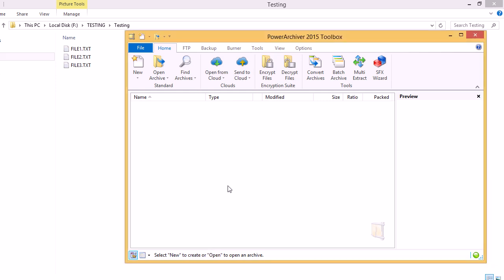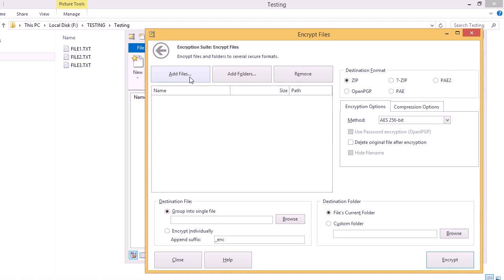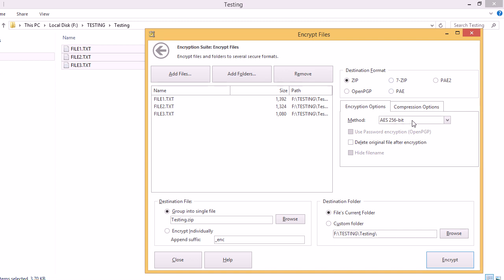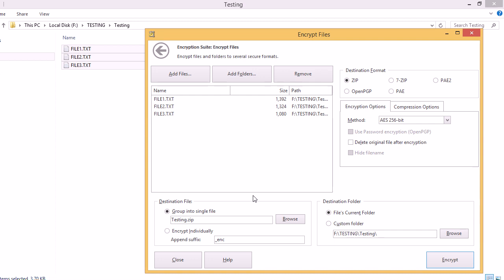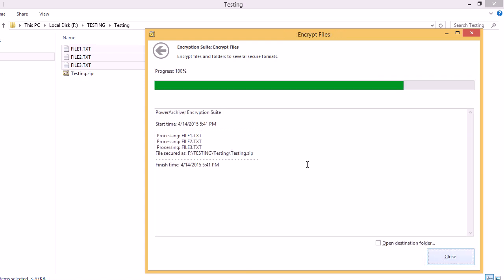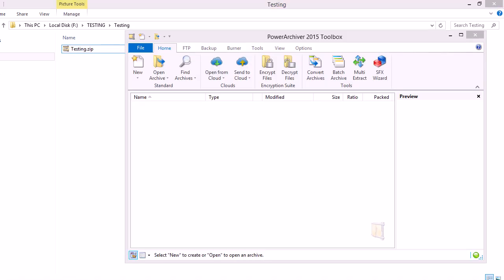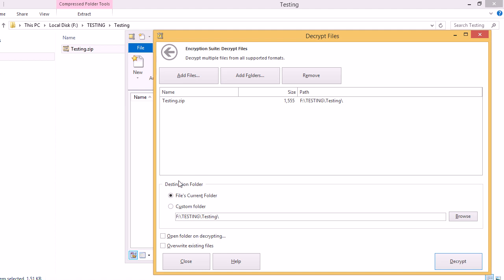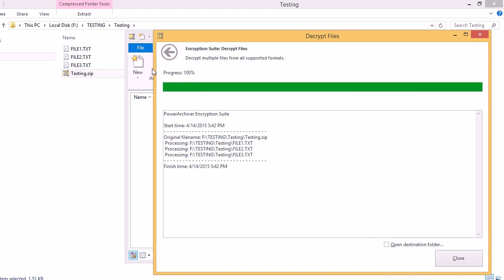PowerArchiver Tutorial: Encrypting files using PowerArchiver's Encryption suite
Encryption Suite – professional set of Encryption features:

ZIP/ZIPX AES 256 Encryption/Decryption – Full support for industry standard – ZIP/ZIPX 256 AES Encryption, fully compatible with open data standards and all of the major compression utilities. PowerArchiver has The best support for opening various encrypted ZIP archives, fully compatible with all options inside WinZip and SecureZip.

Encrypt/Decrypt files with OpenPGP standard – Create and Open encrypted OpenPGP files with various different Encryption options. Fully featured!

OpenPGP Key Manager – Create, Add new OpenPGP keys via fully featured OpenPGP Key Manager.

FIPS 140-2 certified – Encryption Suite uses FIPS 140-2 certified components for AES encryption.

Support for PAE and 7-zip formats – Full support for PAE and 7-zip AES encryption formats.

Multiple/Batch File Encrypt and Decrypt – Encryption Suite supports encrypting and decrypting hundreds of files at the same time.

Password Policies – Set minimum password strength that your users have to enter.

Password Manager – Save passwords used for various encrypted files.

Password Profiles – Predefine your passwords and use them conveniently.